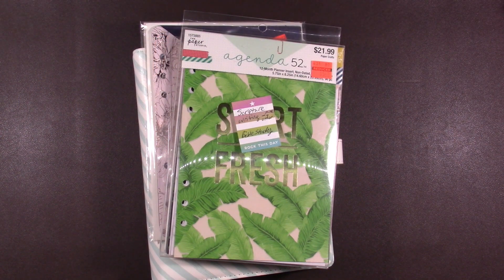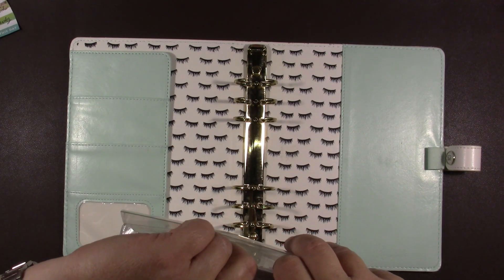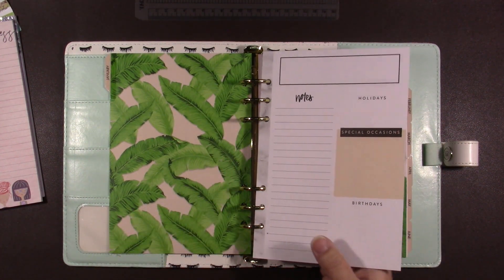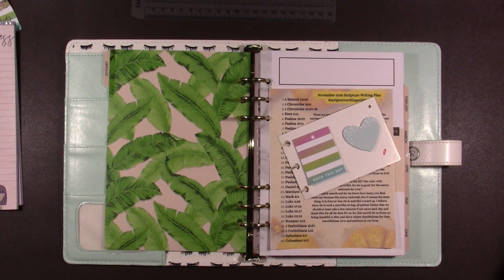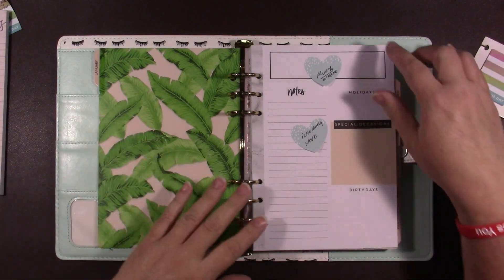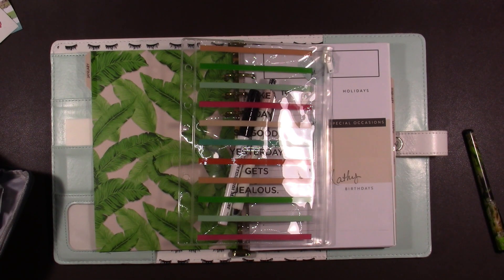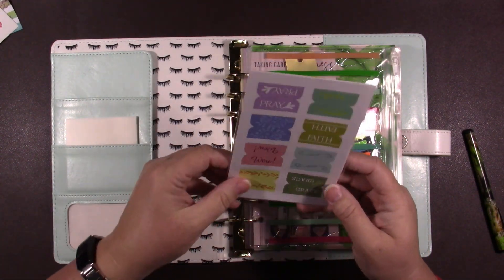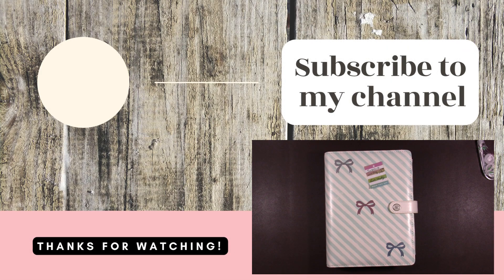Faith Journal Setup for 2024